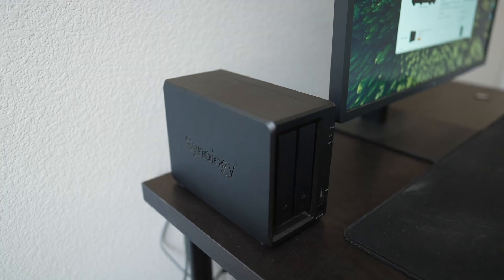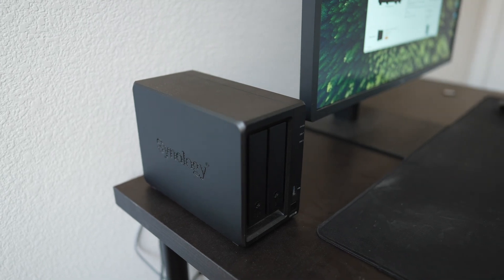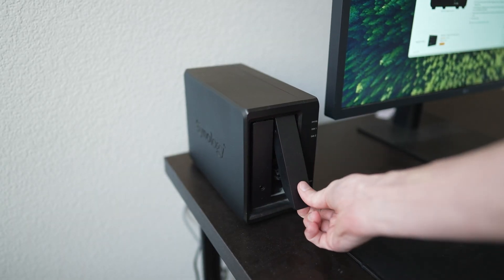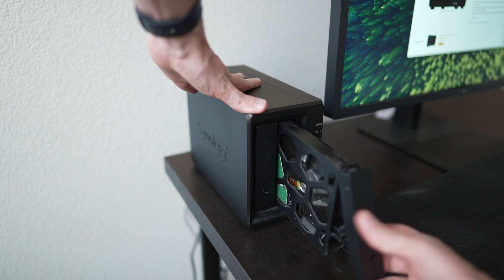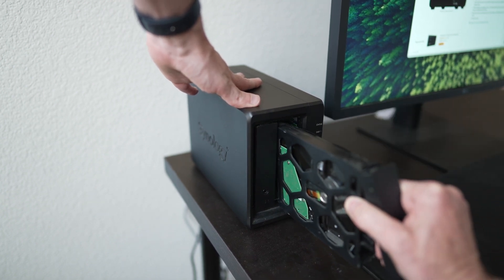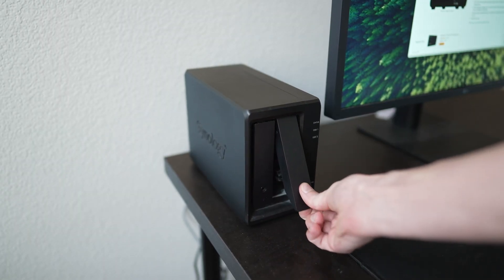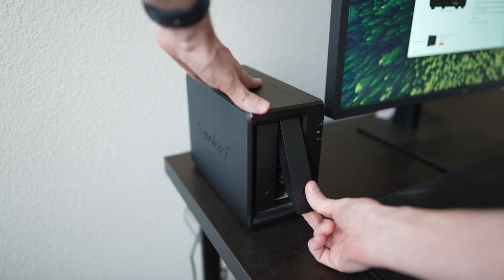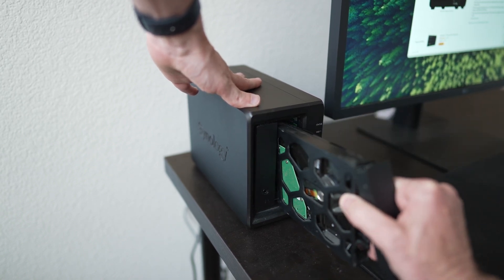7 Best ways to use a Synology NAS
If you're tired of filling up hard drives, deleting files, running out of space on your phone or computer, or you just don't have a great backup solution, a Synolgoy NAS can make your life way easier.

Synology 723+